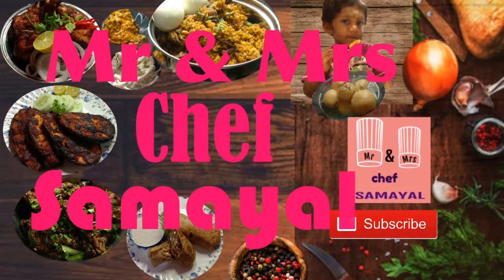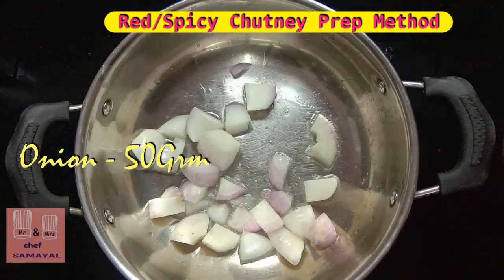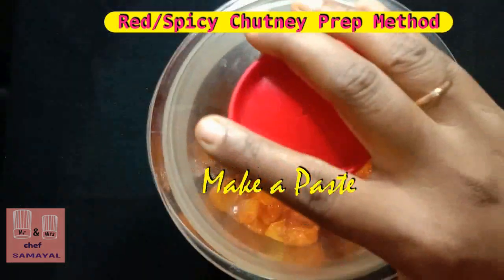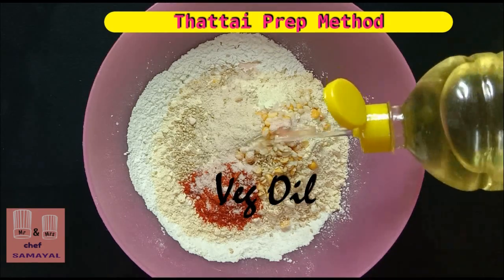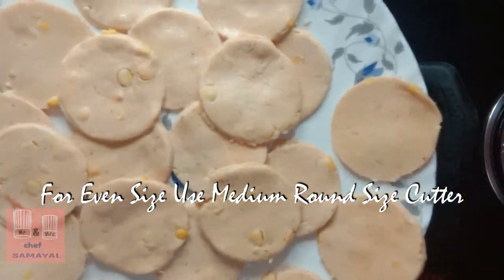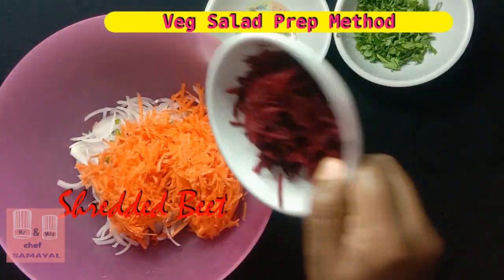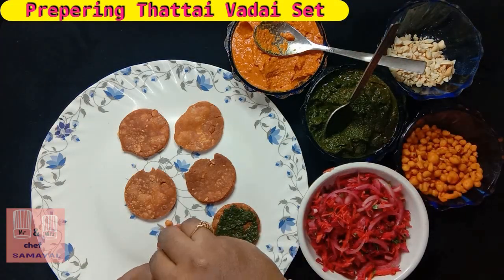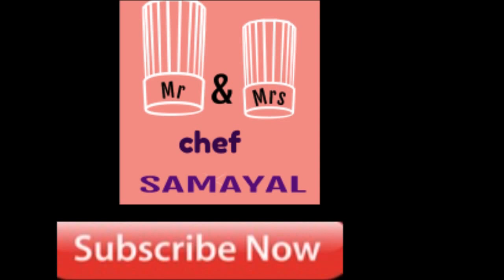THATTU VADAI SET |THATTAI SANDWICH |SALEM STREET FOOD|சேலத்து தட்டு வடை|CRISPY RICE CRACKER SANDWICH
THATTU VADAI SET THATTAI SANDWICH SALEM STREET FOOD சேலத்து தட்டு வடை CRISPY RICE CRACKER SANDWICH CRISPY THATTAI HOME MADE # MINT CHUTNEY KARRA CHUTNEY HOME MADE STREET FOOD